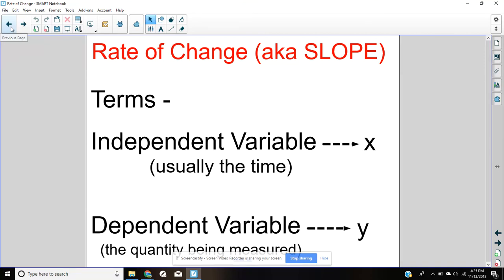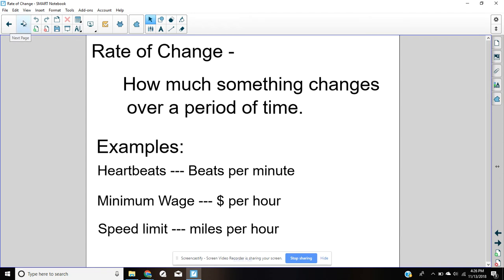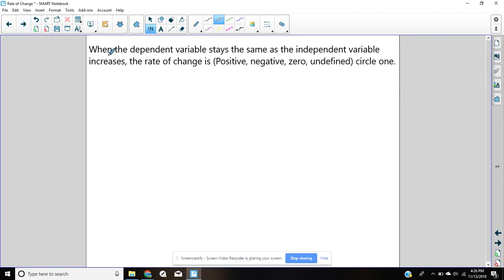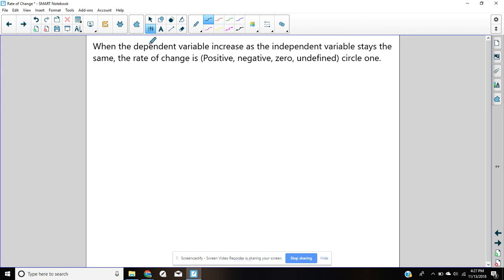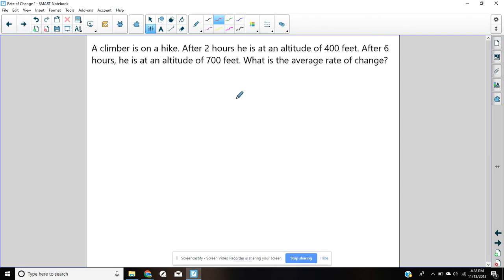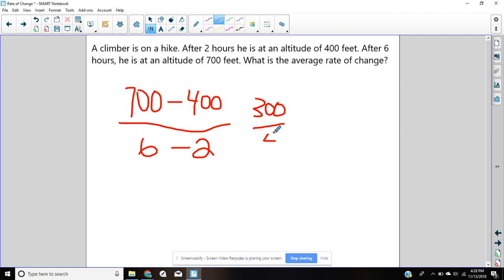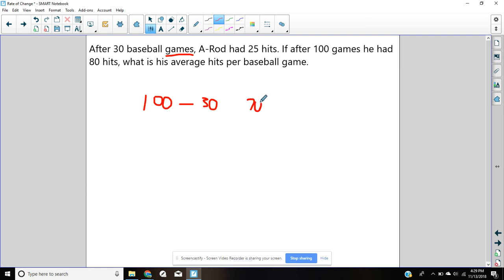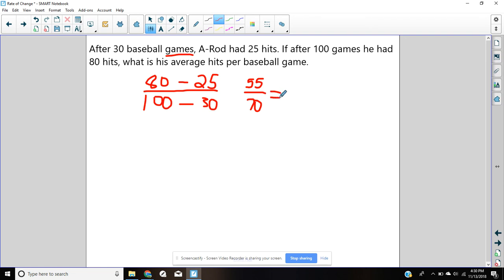Nov 13, 2018 4:31 PM